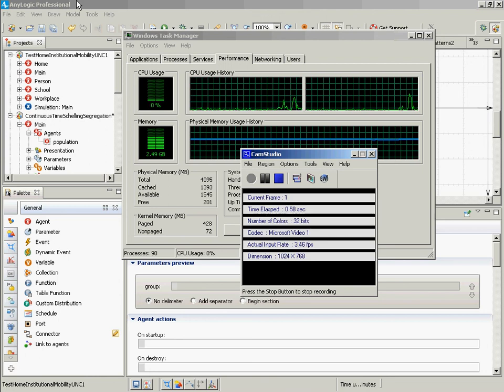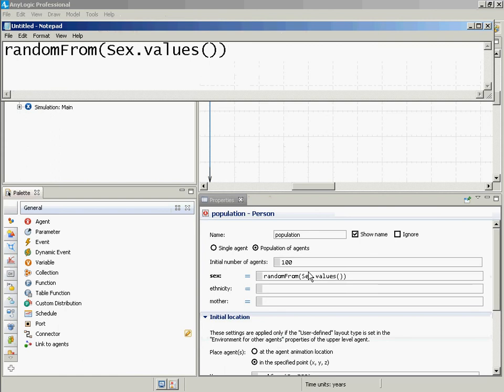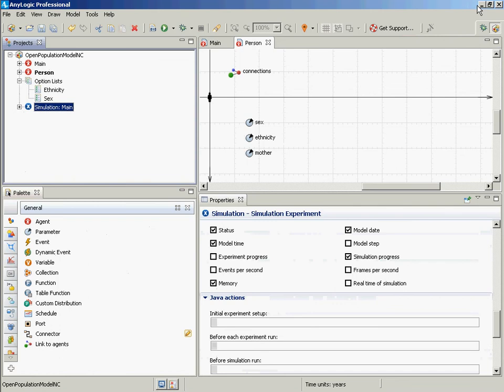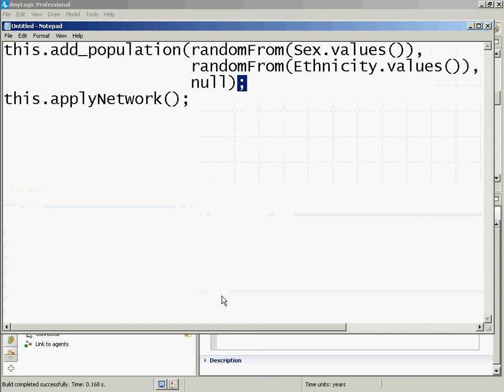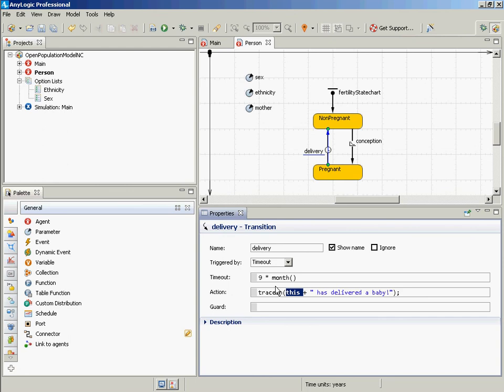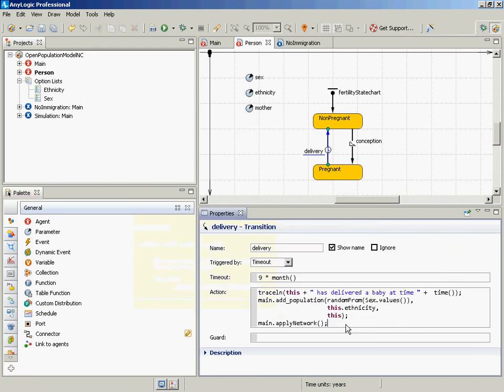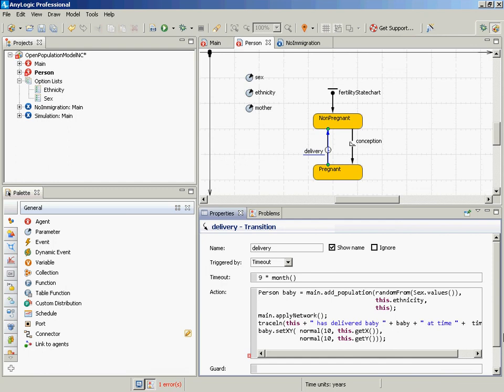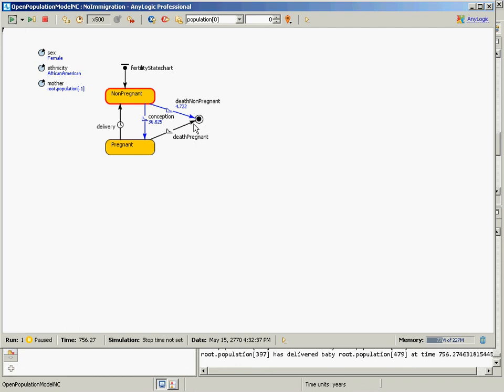Open Population (Dynamic Population) Model & Vital Processes [ABM for Health Policy with AnyLogic]